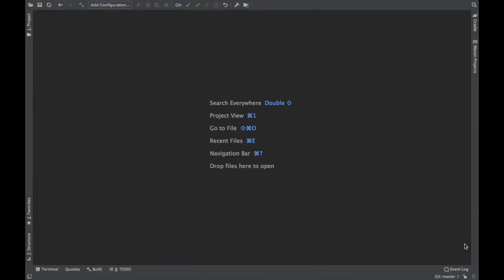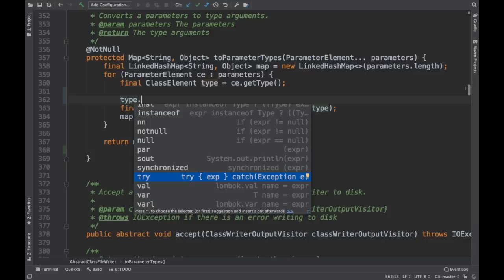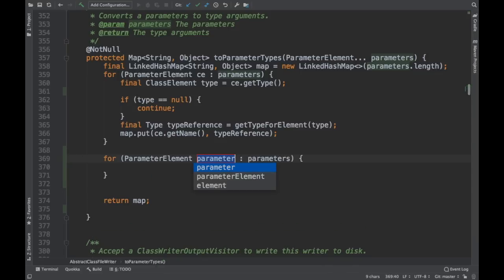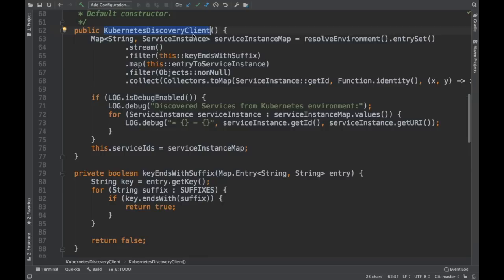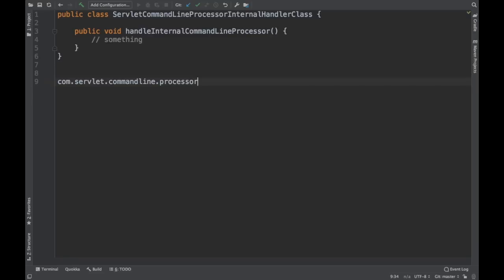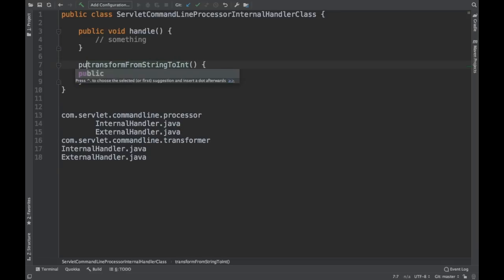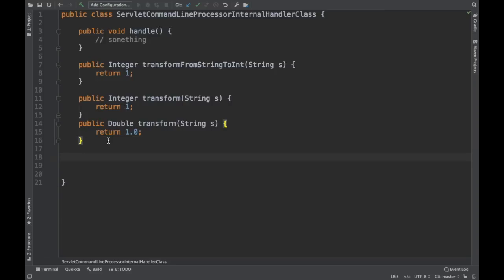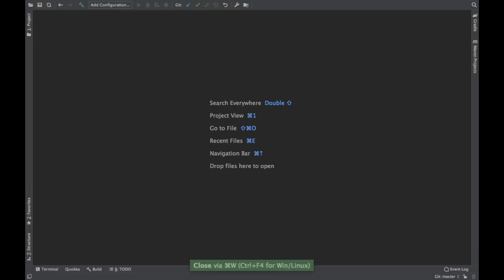Practices which I follow while writing code | TechShots | Tech Primers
This video covers the best practices which I follow while writing code.